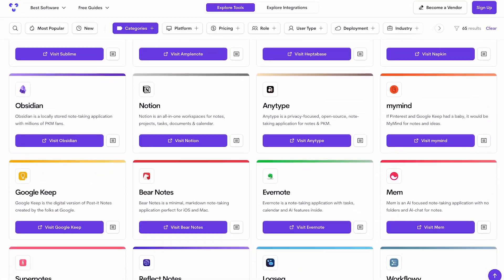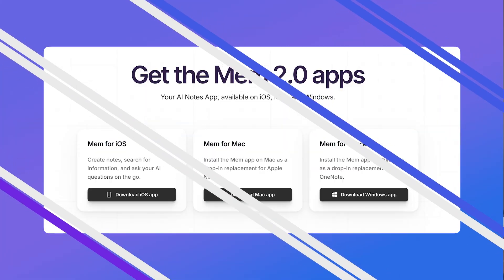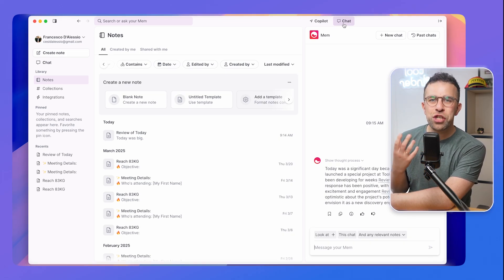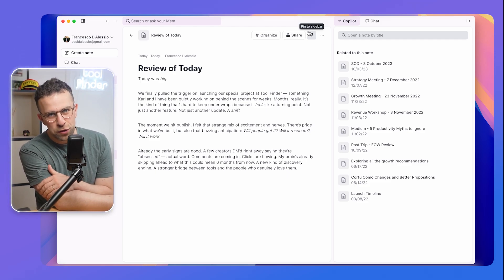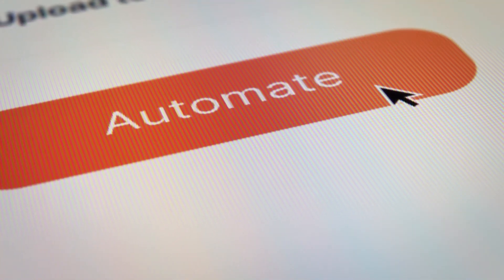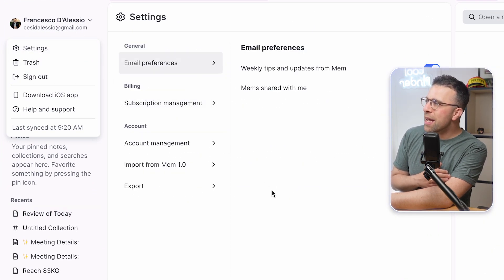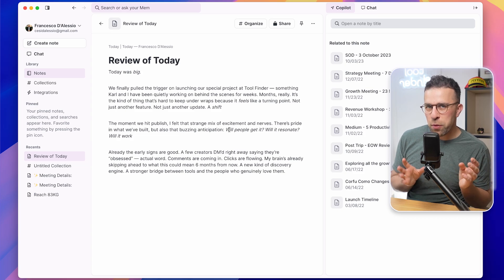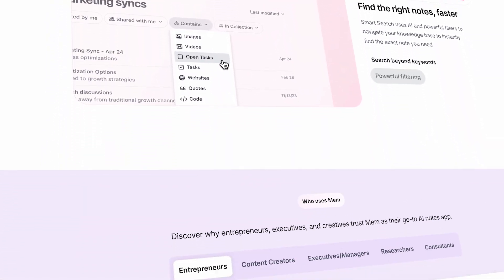Mem Revisited: What Happened?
Stop doing busywork! Try Bento Focus Let's explore Mem and what's next? Try Zapier for free

Mem was a popular note-taking app that infused AI.